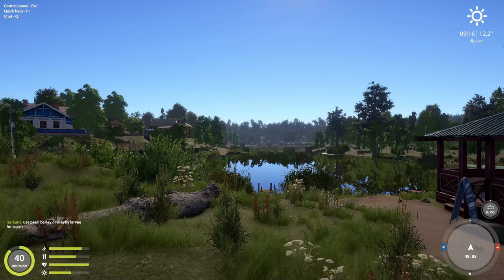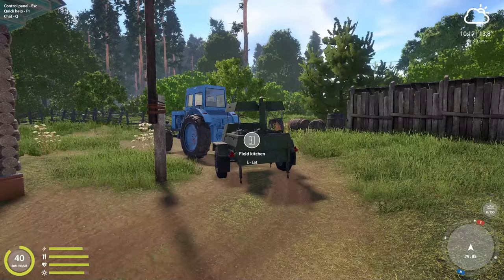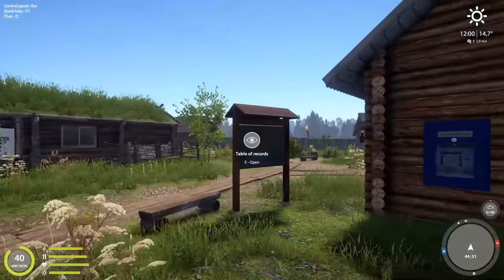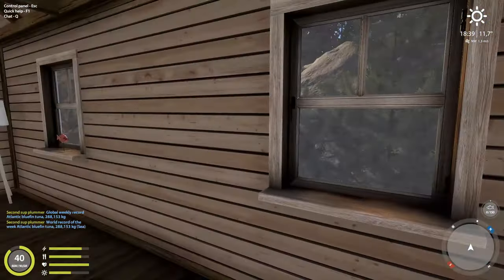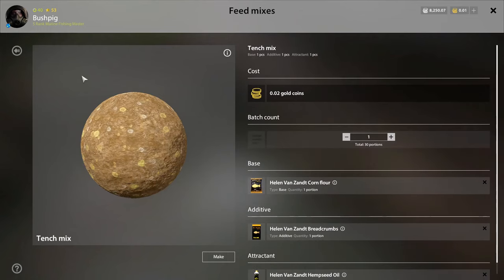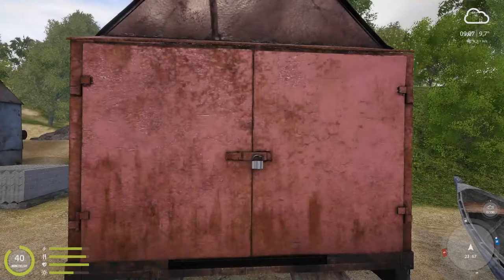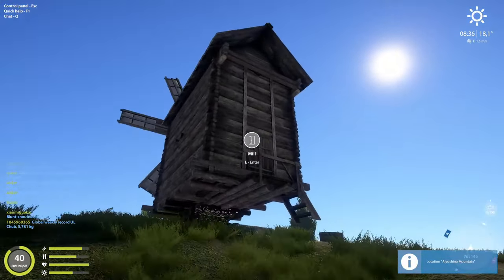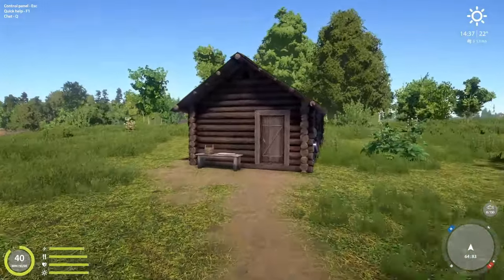UNIQUE locations on every map PART 1 Russian Fishing 4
Come with me on a journey to all the unqiue locations on every map you might not know about!